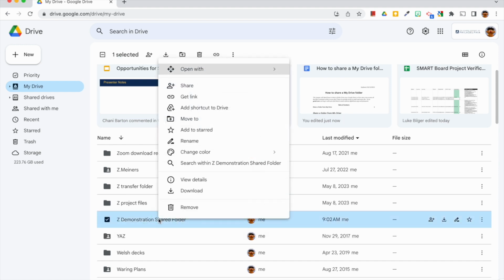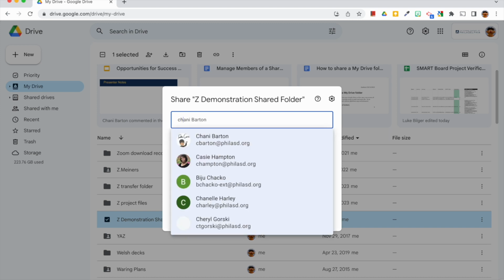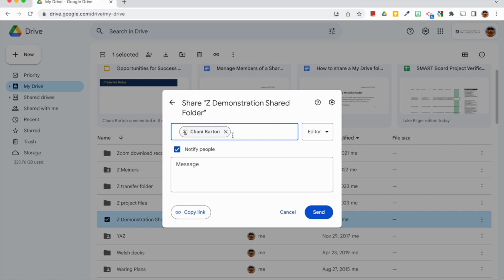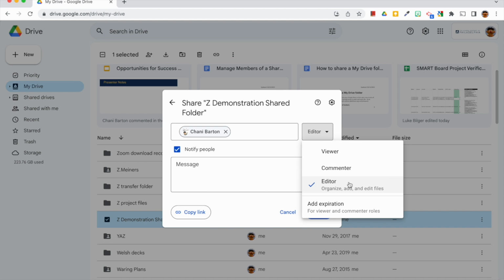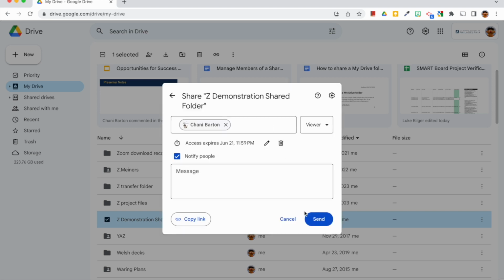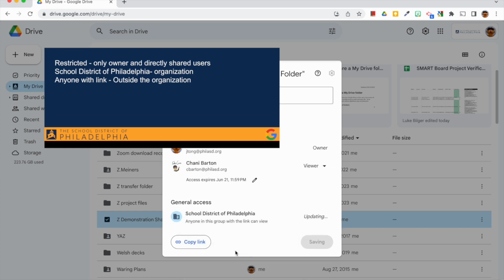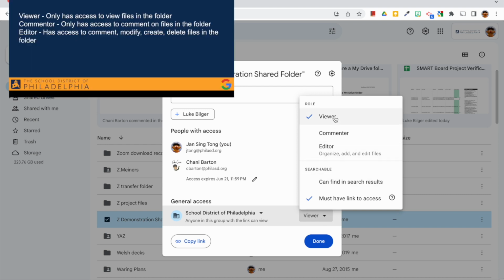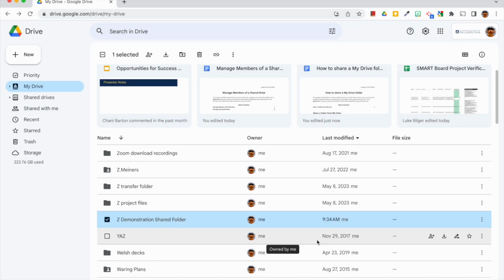How to Share a Folder from My Drive